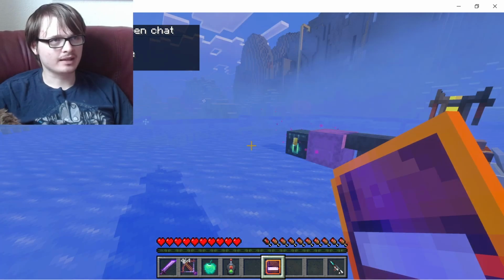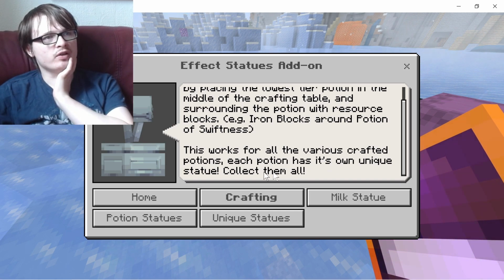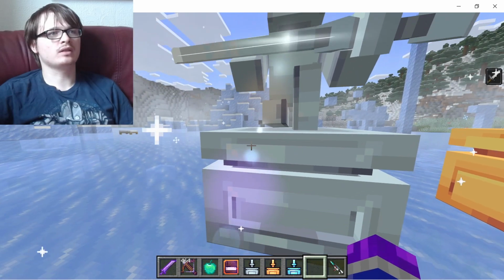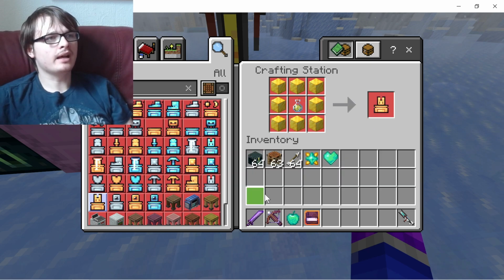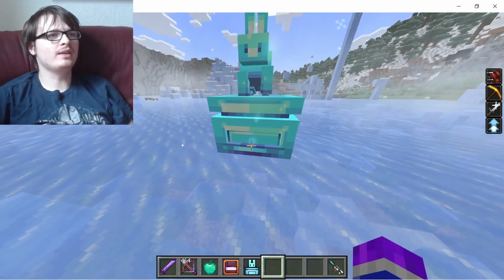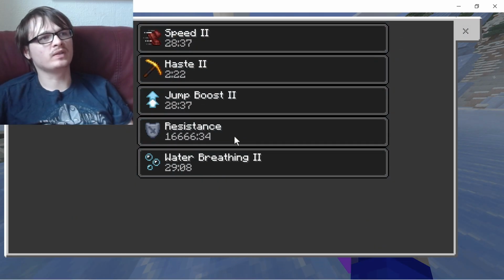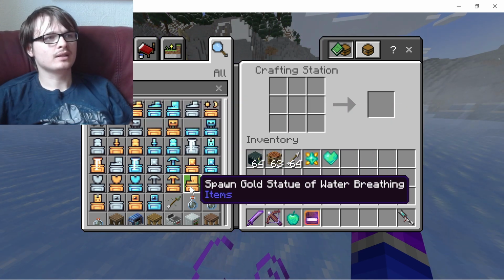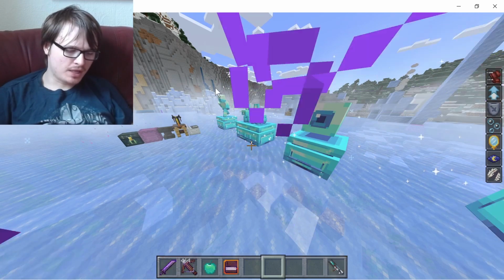Minecraft Bedrock addon review Effect Statues